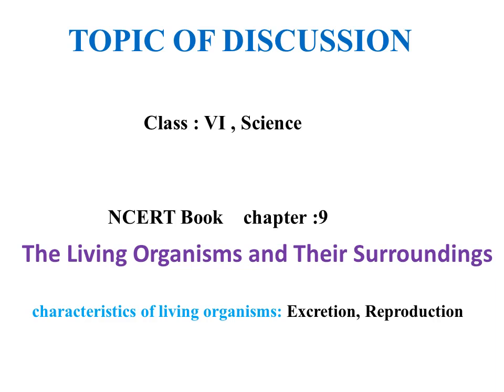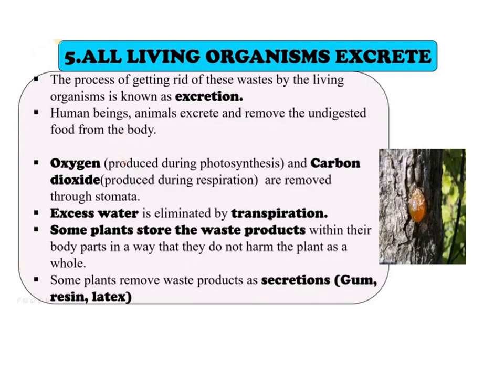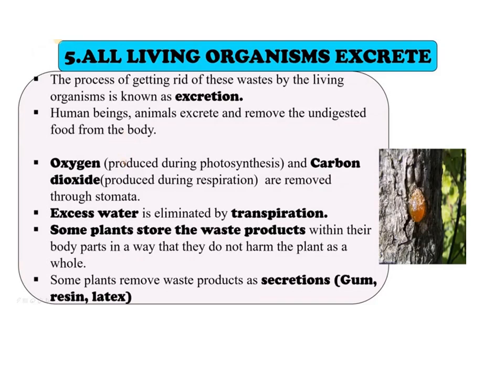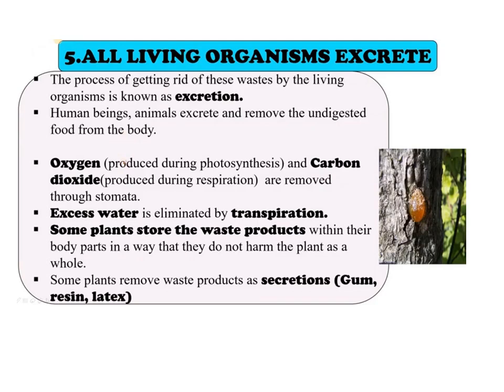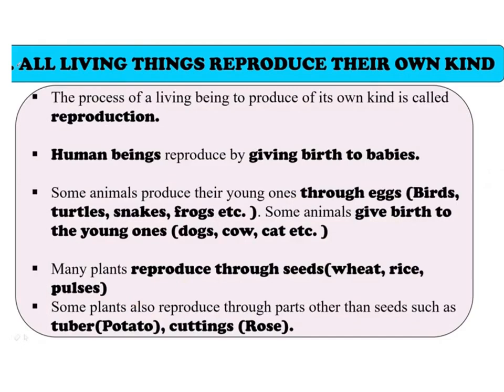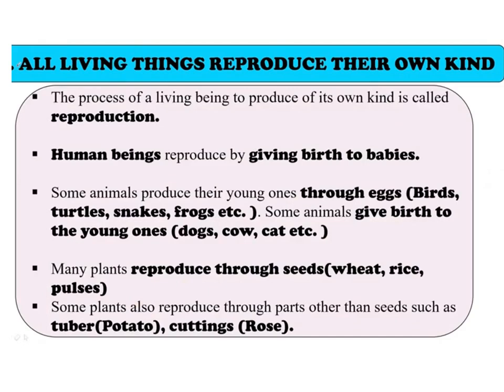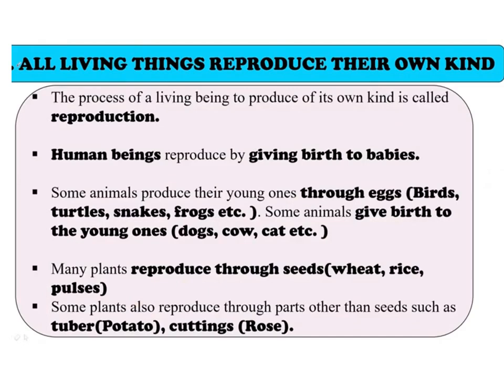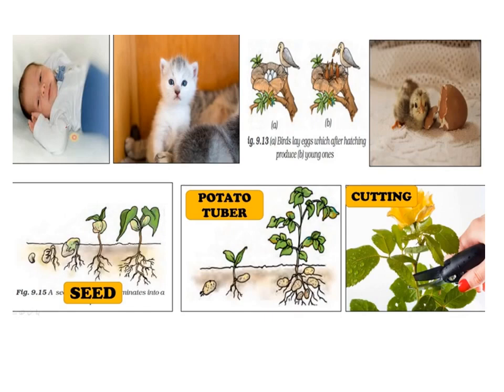CLASS VI SCIENCE BIOLOGY (TOPIC : The living organisms And their surroundings)